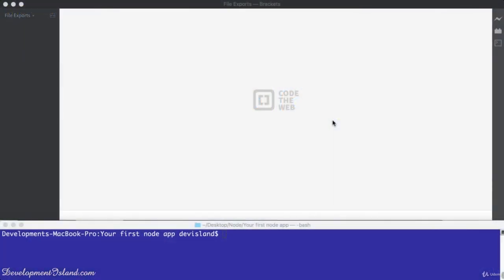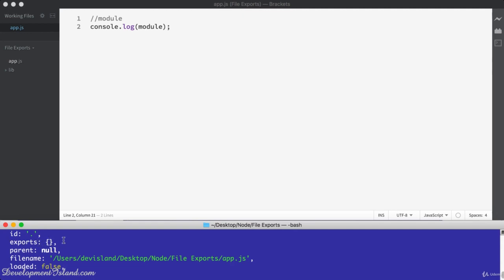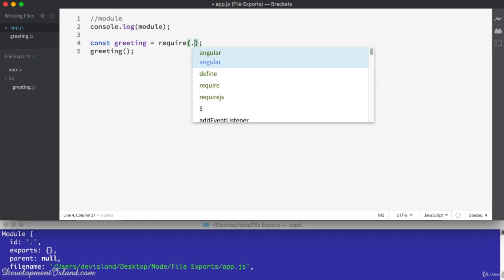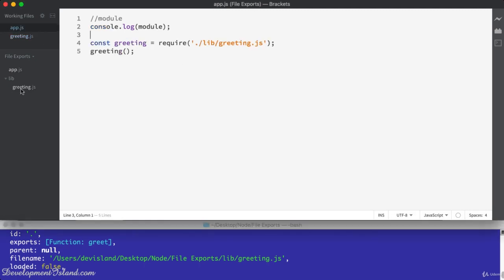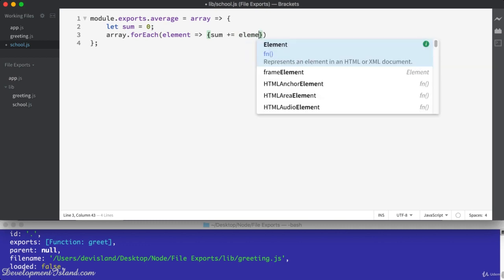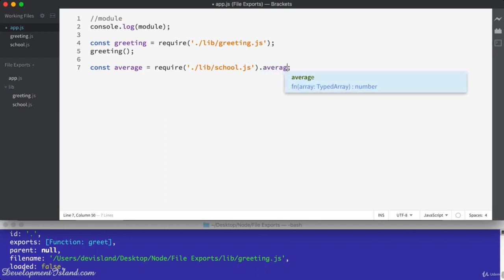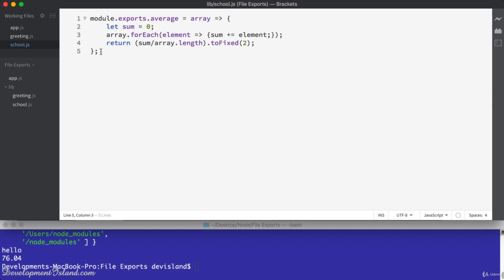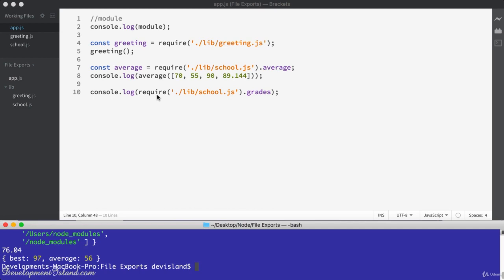2. File Exports - Node.js